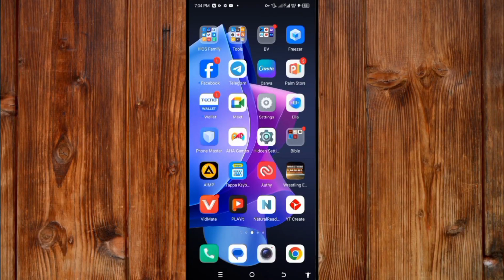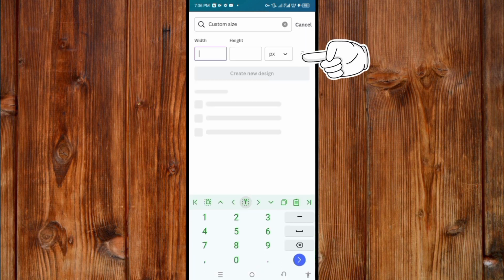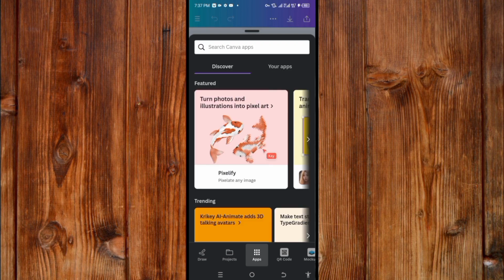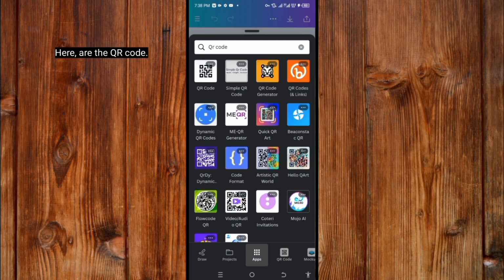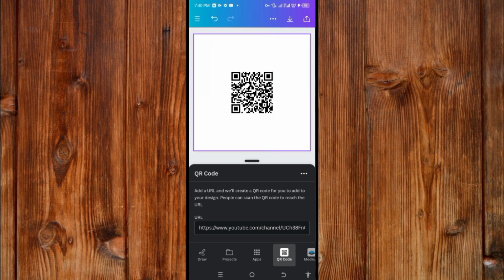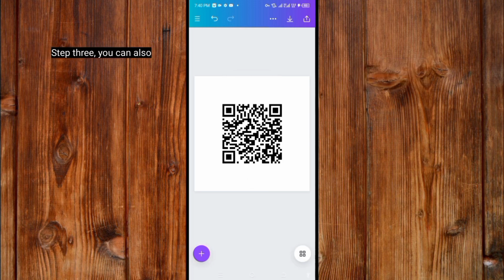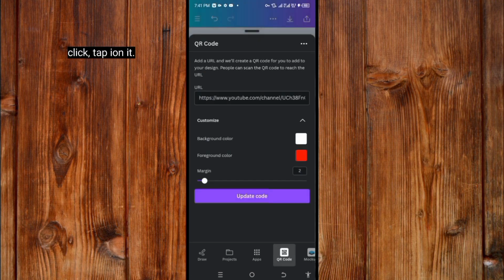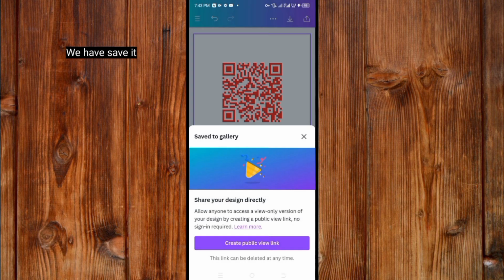How to Create a QR Code in Canva for Business | Free Digital Marketing Tool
Learn how to create a QR code for free using Canva in this simple step-by-step tutorial.

🚀 In this tutorial you will learn:
How to create a QR code in Canva
Best practices for QR code placement
Why QR codes improve customer engagement

Whether you're a small business owner, marketer, or content creator, this tutorial will help you use QR codes to grow your brand and reach more customers.

Video sequence:
00:00 Intro guide
00:01 Please watch till the end
00:19 How to create qr code
02:43 How to change qr color
03:38 How to save the qr code